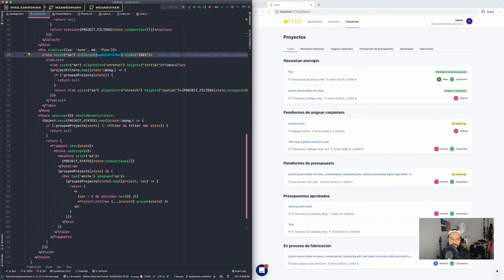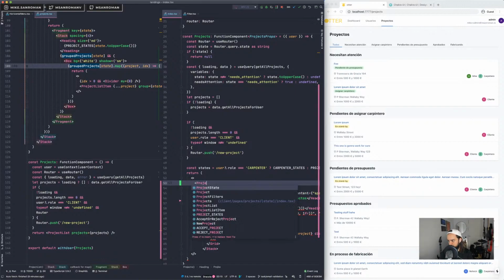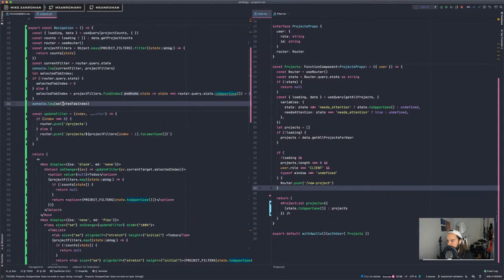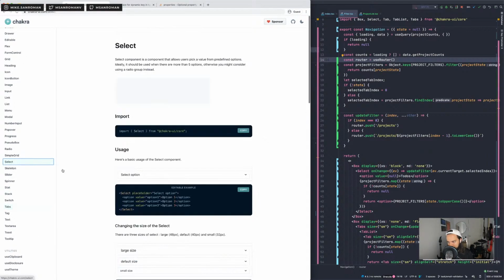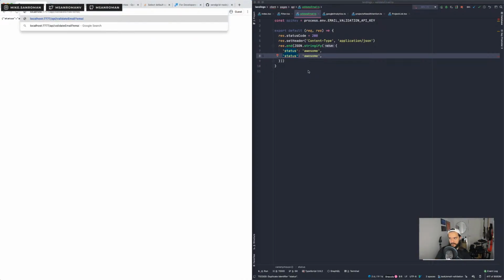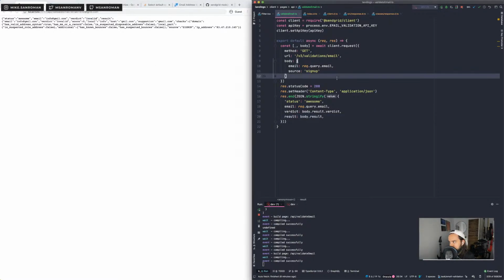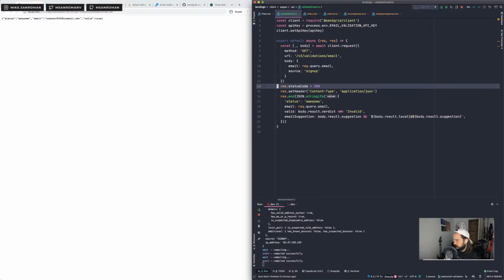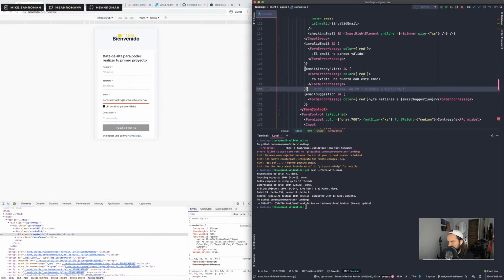Working on otter.es / nextjs / chakra ui / coffee / lo-fi beats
Working on adding a light/dark mode toggle on my site and gonna be working on some content for launching the first version of the site.